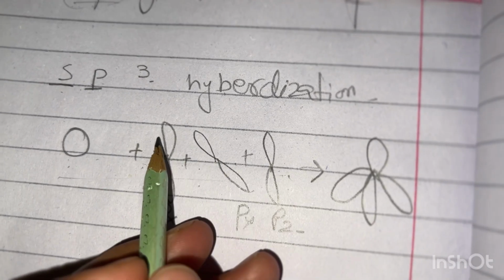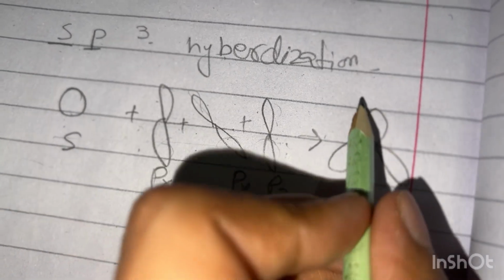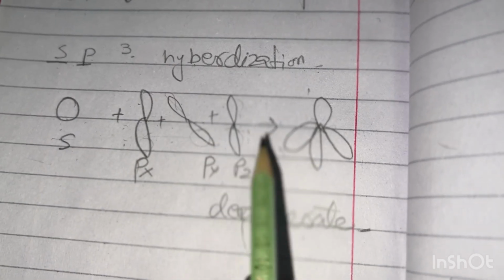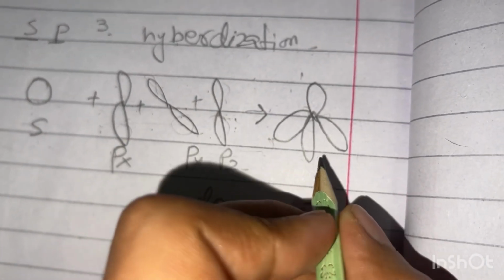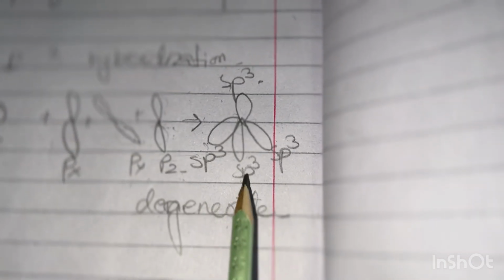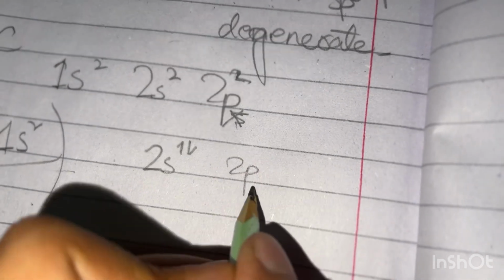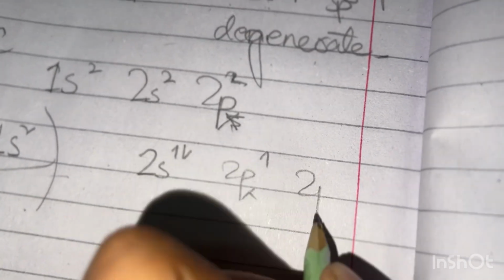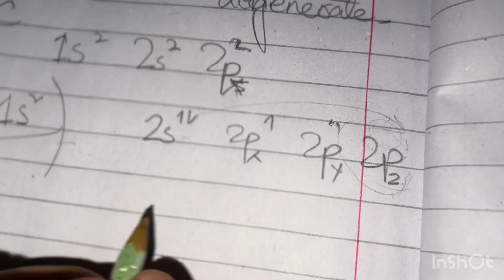Sp3 Hybridization full explain || how to form orbitals || how to make good structures of orbitals